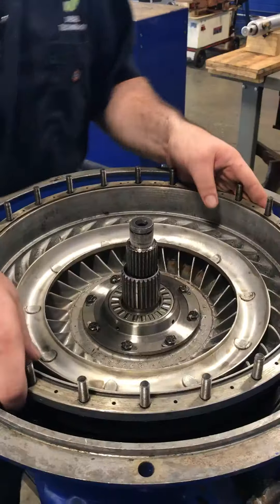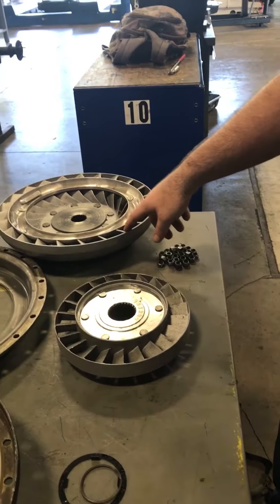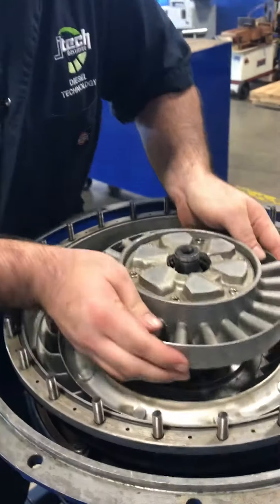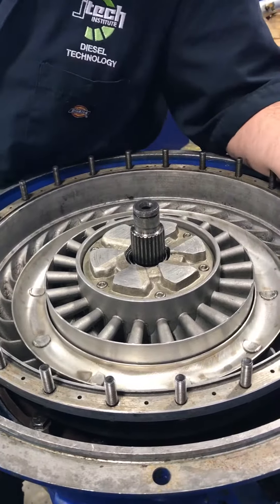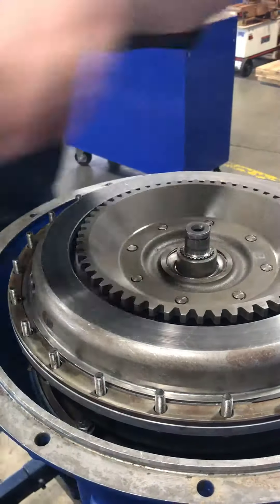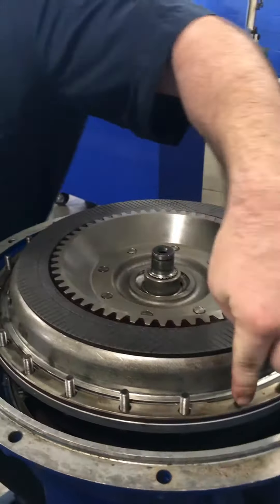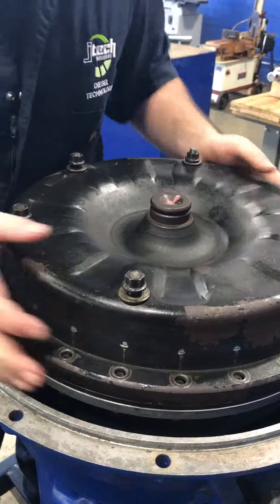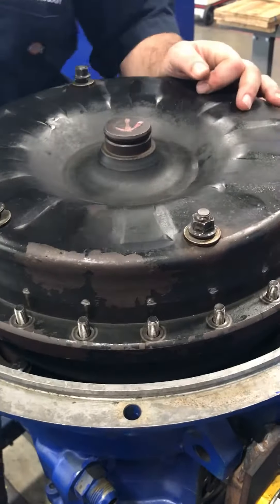Torque converter disassembly